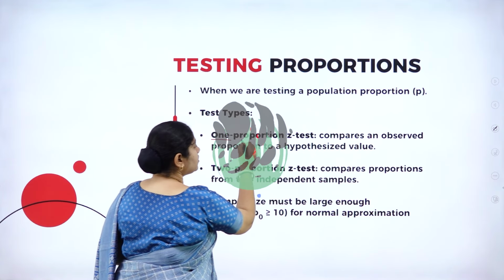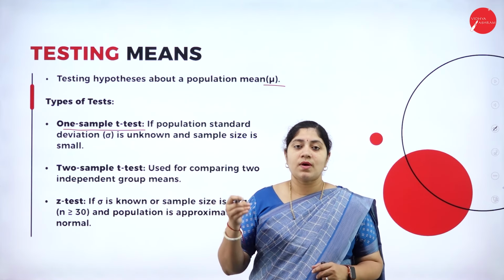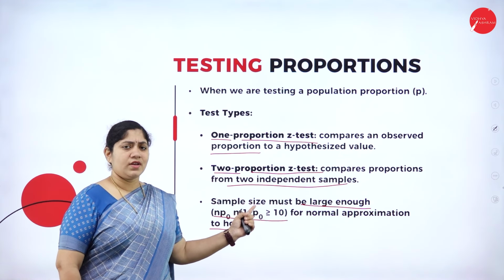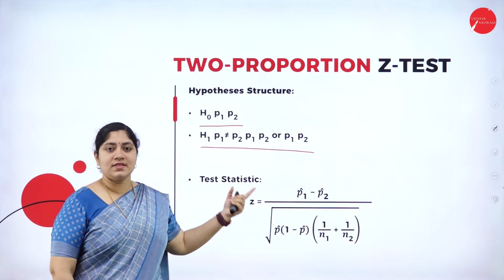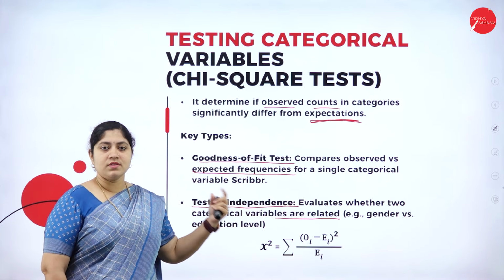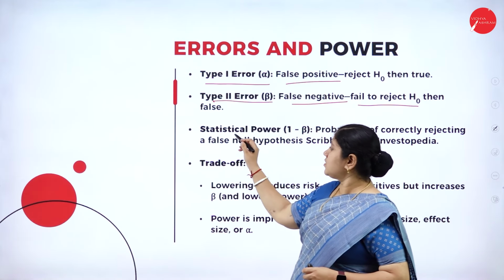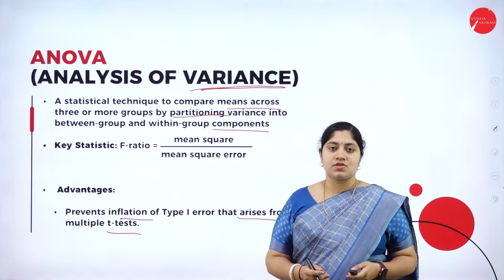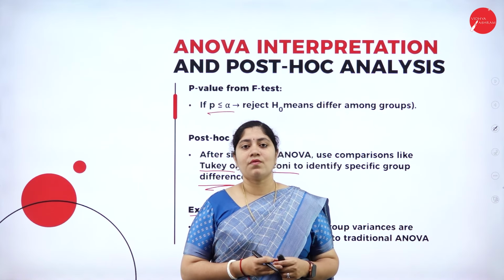DAY 07 | STATISTICAL COMPUTING & R PROGRAMMING | V SEM | BCA | STATISTICAL TESTING & MODELING | L2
Course : BCA
Semester : V SEM
Subject :  STATISTICAL COMPUTING & R PROGRAMMING
Chapter Name : STATISTICAL TESTING & MODELING
Lecture : 2